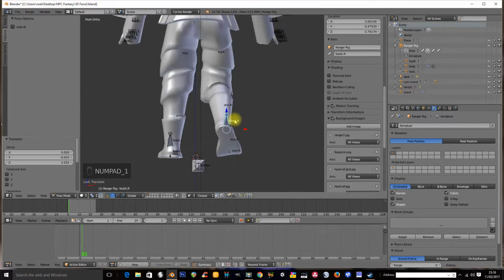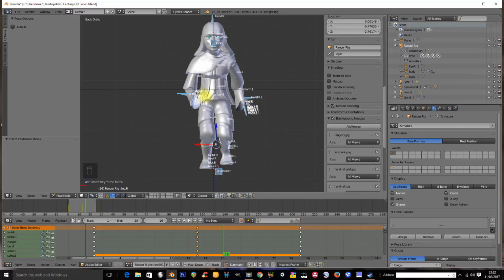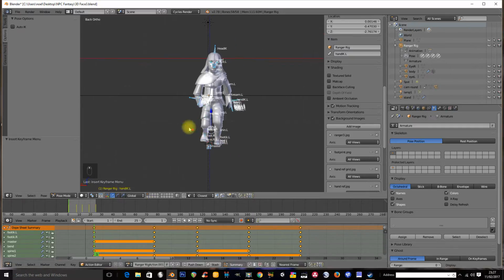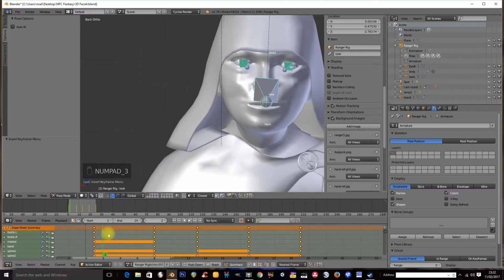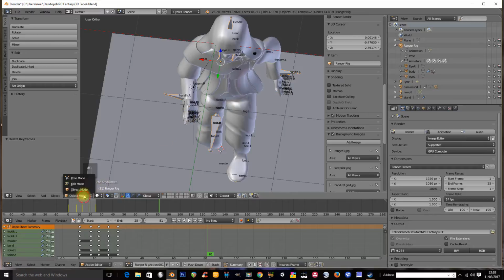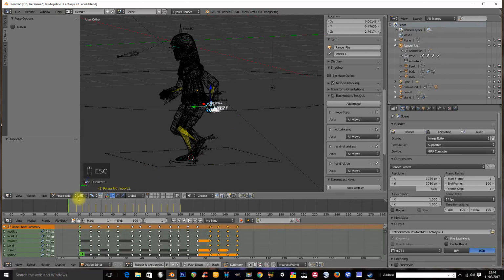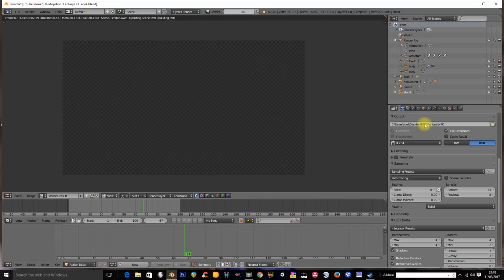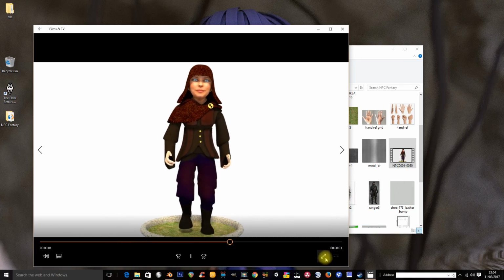BIFE Game Design Character Creation Animation & Rendering